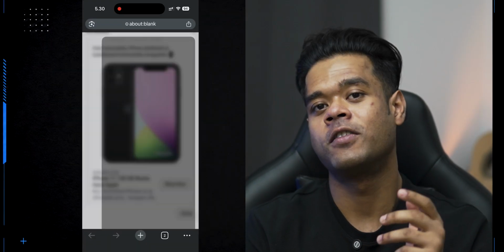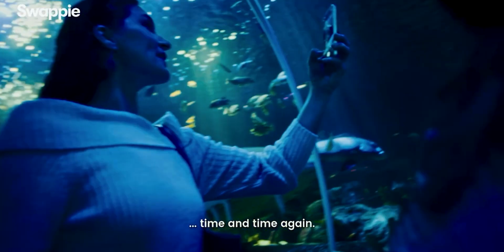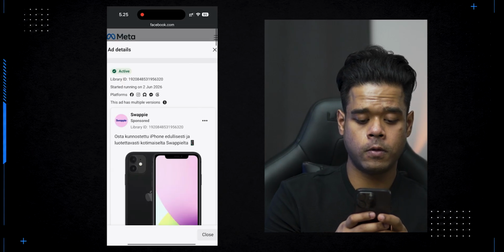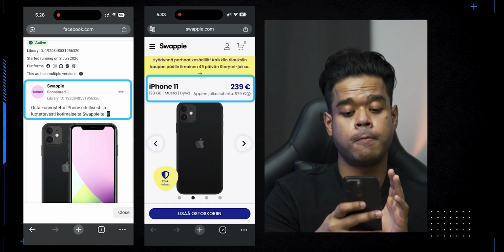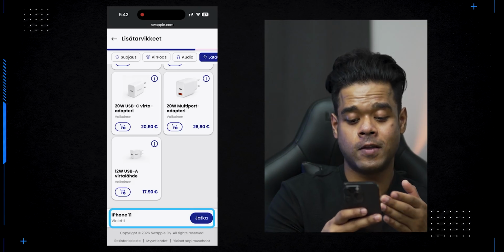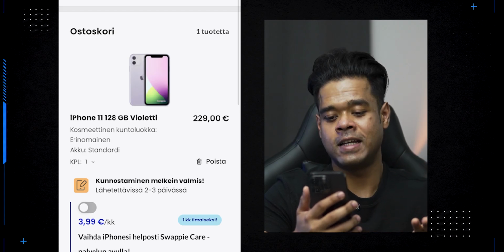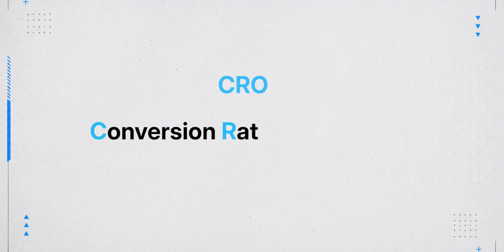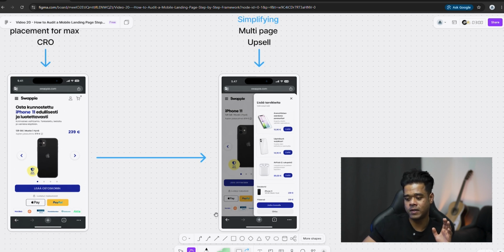How to Audit a Mobile Landing Page Step by Step Framework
Learn how to audit a mobile landing page using a practical five-point framework for conversion rate optimization. In this video, I trace a real mobile customer journey from a Meta ad to checkout and identify the friction points that could cause potential customers to leave.

Using Swappie as a live case study, I evaluate the funnel based on message match, above-the-fold clarity, UI friction, cost transparency, and trust placement. This audit uses only publicly visible information, so you can follow the same process without access to private analytics or internal conversion data.

You’ll see how competing promotions can weaken the original ad message, how multi-step upsells add cognitive load, and how unexpected product or price changes can reduce trust. I also highlight what the checkout does well before rebuilding the mobile top fold in Figma.

This framework is useful for students, aspiring marketers, and early-career professionals who want to practise landing page audits, improve mobile conversion flows, or create practical portfolio projects.

Timestamps:

0:00 Why mobile landing page audits matter
0:46 Introducing the Swappie case study
1:14 The five-point mobile conversion framework
1:42 Comparing the Meta ad with the landing page
2:41 How forced upsells create UI friction
3:27 Variant drift and unexpected checkout costs
4:35 Trust signals Swappie uses effectively
5:10 Rebuilding the mobile top fold in Figma
5:58 Applying the framework to your own projects

The five audit points covered in this video are:

1. Message match
2. Above-the-fold clarity
3. UI friction
4. Cost transparency
5. Trust placement

Use the framework to audit a landing page in your own niche, document your findings, and turn the exercise into a marketing portfolio project.